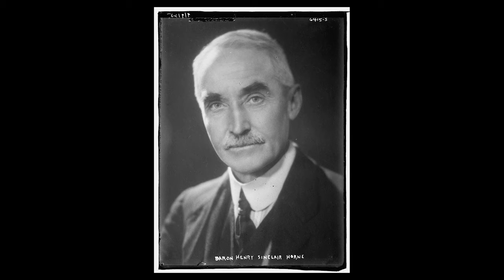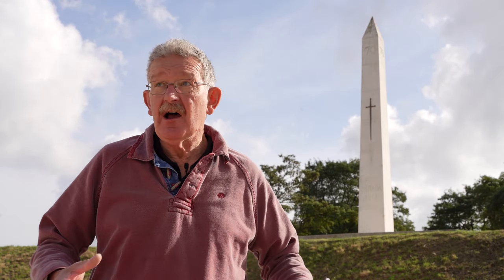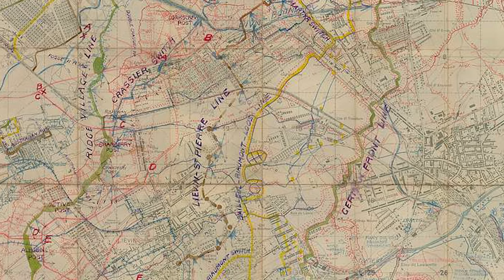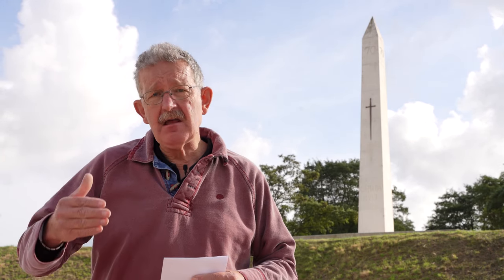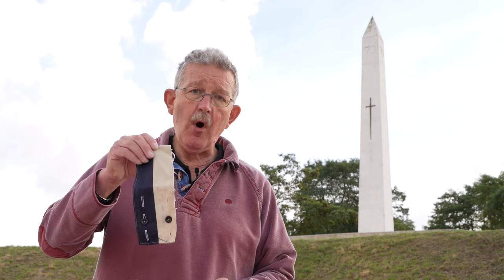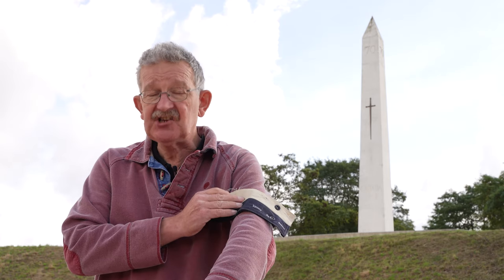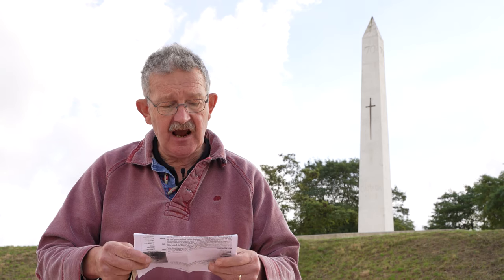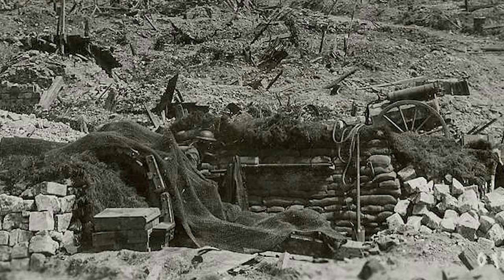Hill 70: A Forgotten Battle?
Andy Robertshaw describes the little known Battle of Hill 70 (August 1917), another impressive Canadian success that closely followed the Battle of Vimy Ridge (April 1917). The Victoria Cross citation for Harry Brown, V.C., is read.
This video is part of the "Canada's FWW Battlefields" series.

Educators,
For a lesson plan that is paired with this vignette/playlist, please click this PDF